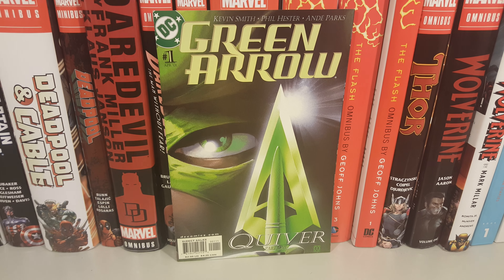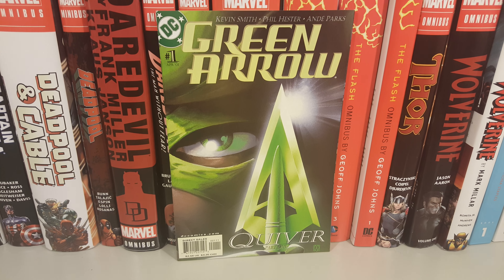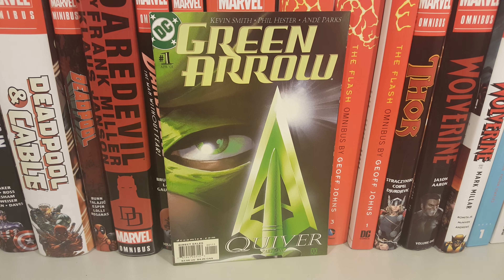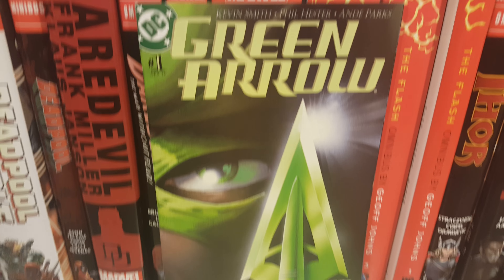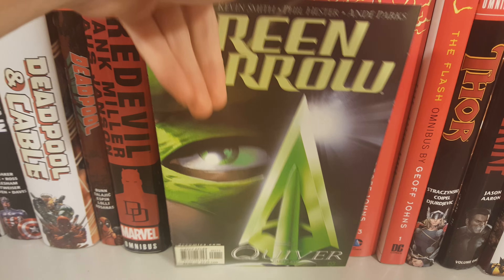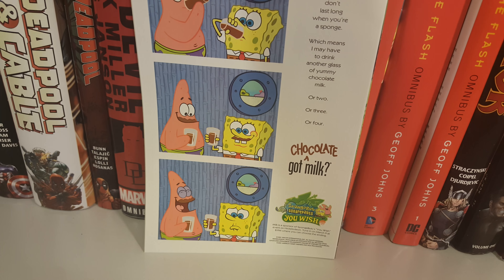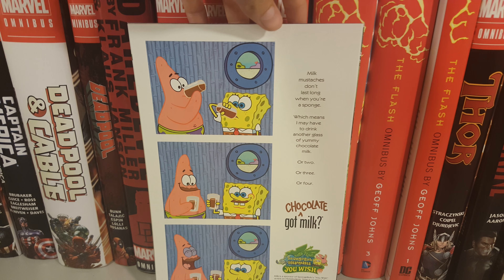Green Arrow Vol 3 Issue 1 Overview